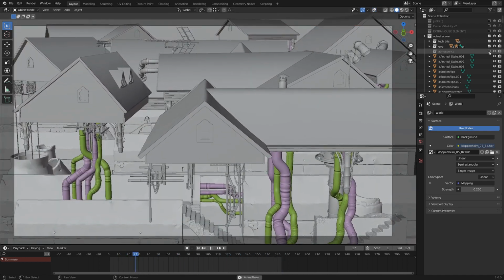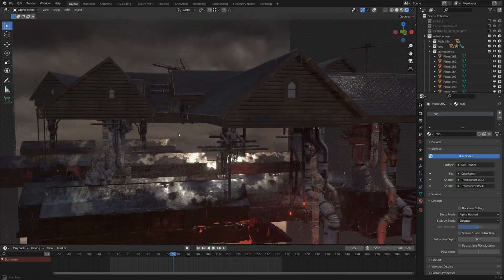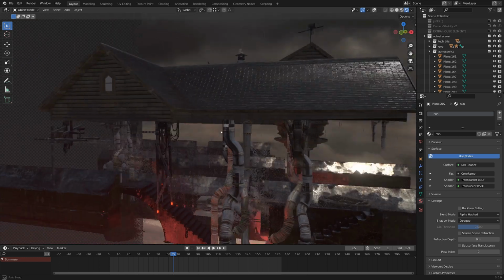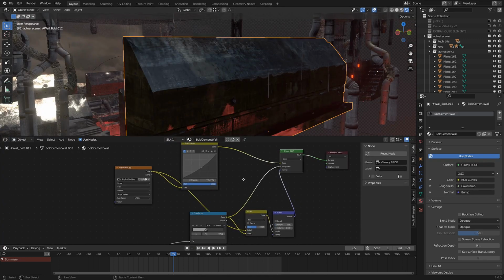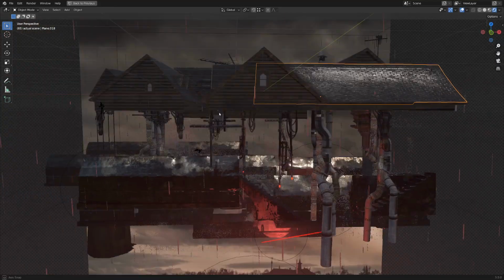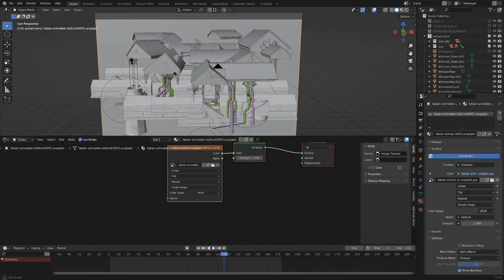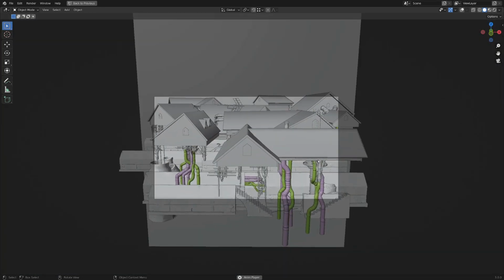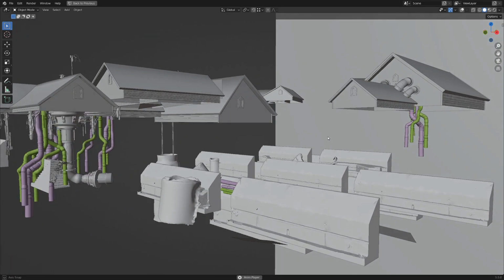Making of the rooftop shot